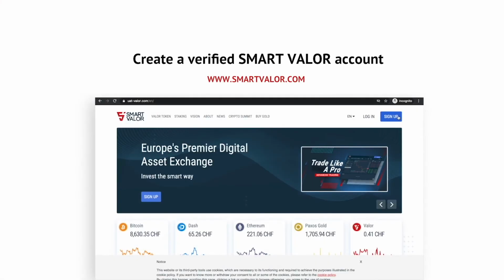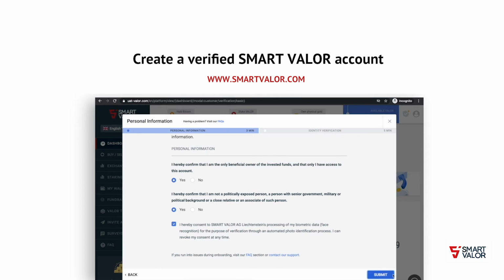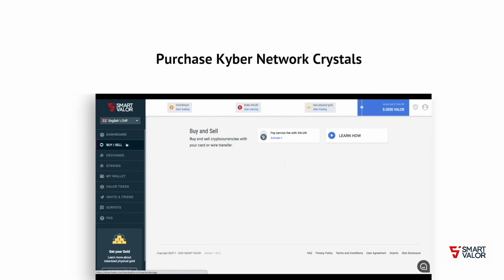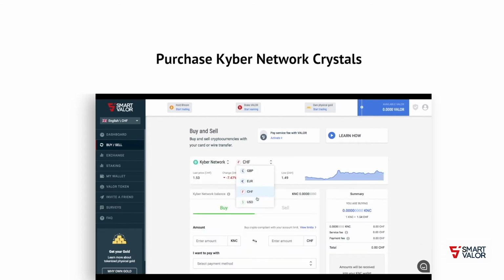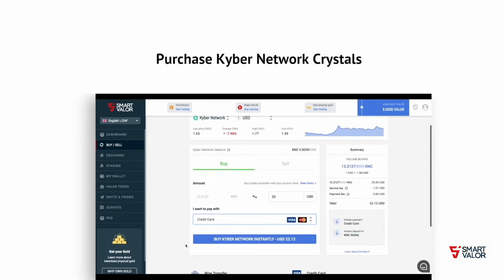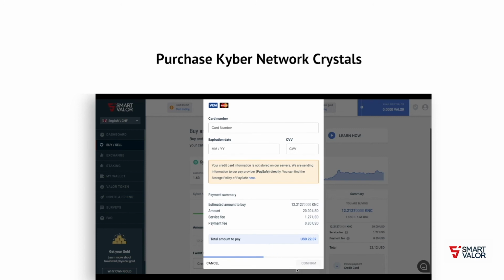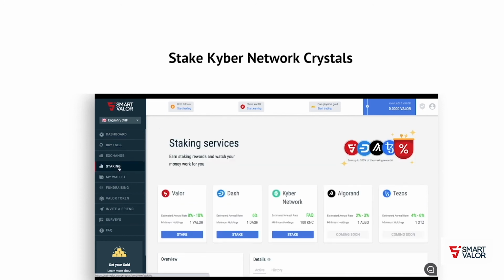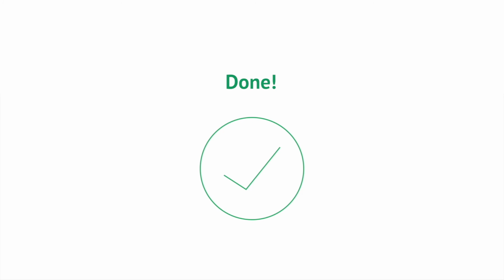How To Easily Buy & Stake Kyber Network Crystals (KNC)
Buy & stake KNC in a secure and safe way The SMART VALOR platform makes it incredibly easy for users to participate in staking and on ramp into the DeFi ecosystem thanks to its robust banking infrastructure. Users can conveniently purchase KNC using a credit card and stake the tokens with a click of a button.